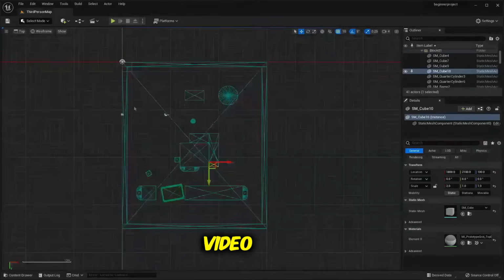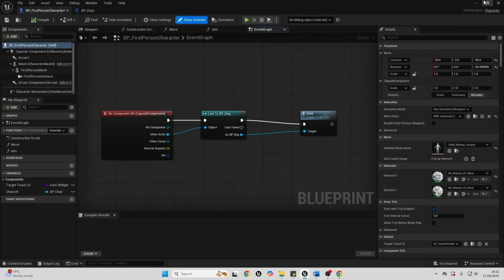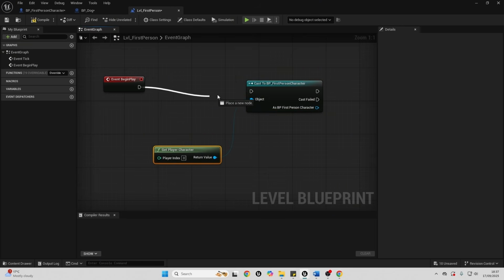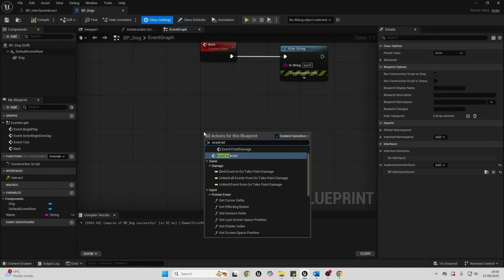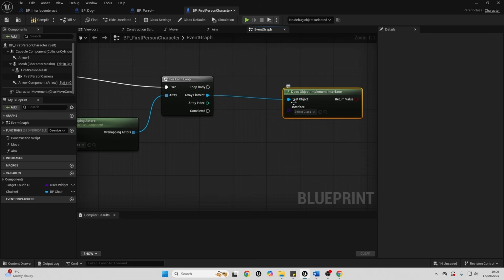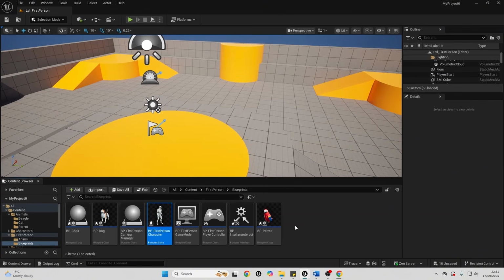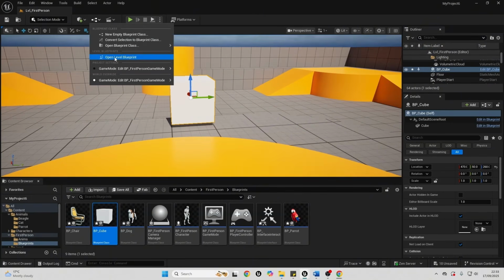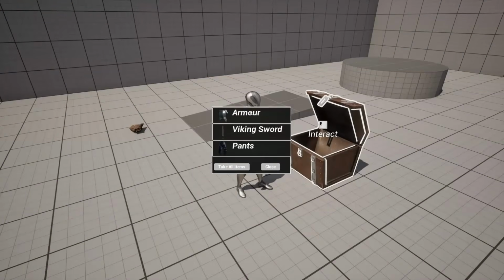All 3 Blueprint Communication Methods in Unreal Engine Explained in Under 18 Minutes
Timestamps
Intro 0:00
Casting 0:33
Interfaces 5:52
Event Dispatchers 11:38
Outro 17:21